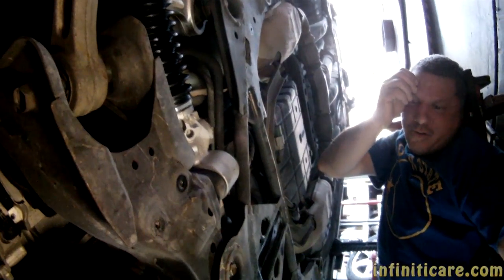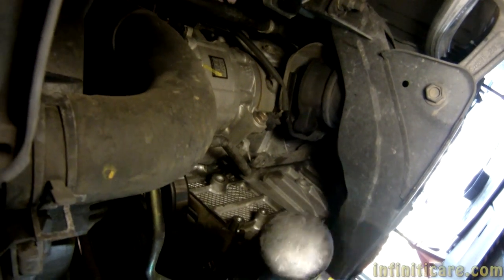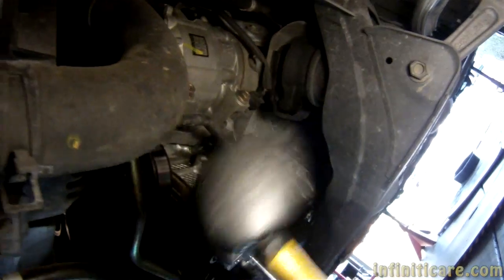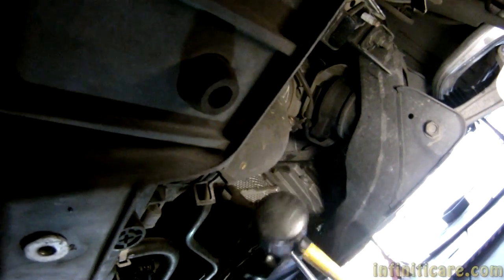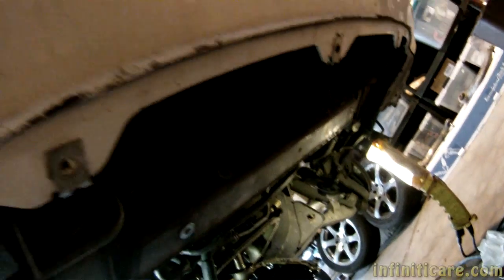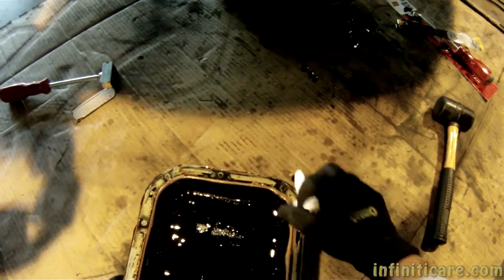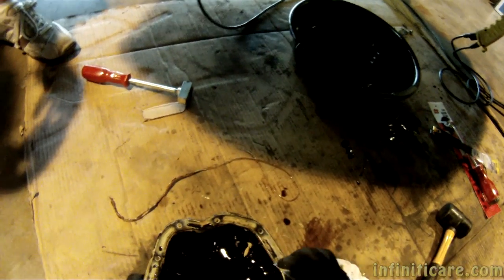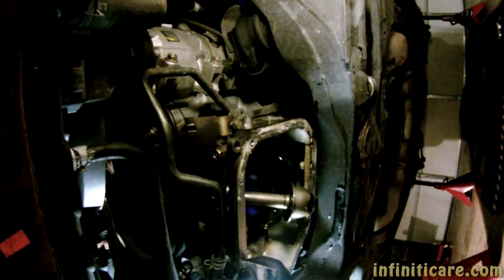DIY: VQ35DE Engine Oil Pan Gasket Replacement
In this video we will demonstrate how to replace the engine oil pan gasket in a 2003 Infiniti G35, equipped with the popular VQ35DE engine.